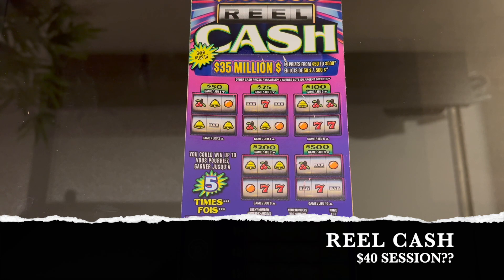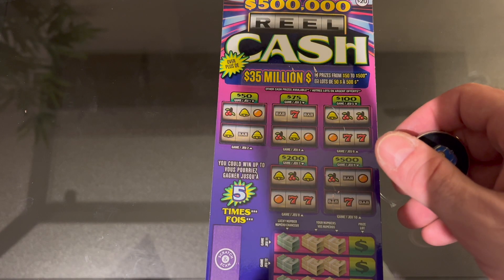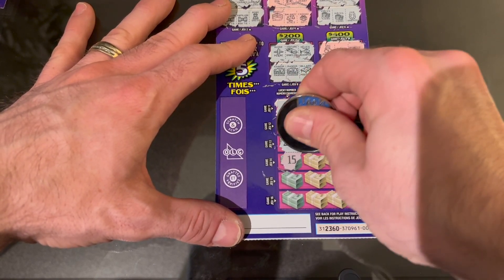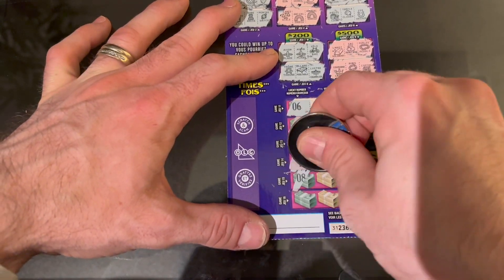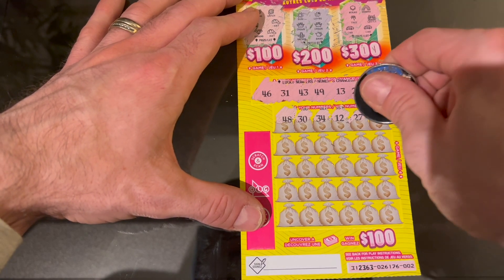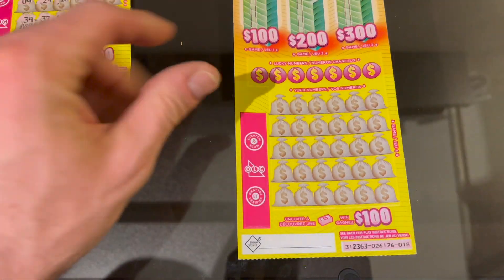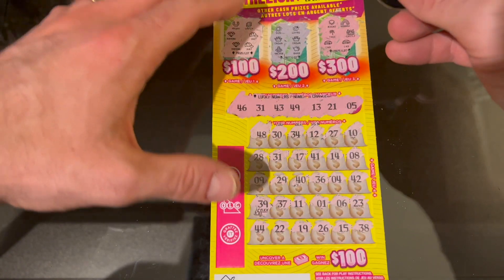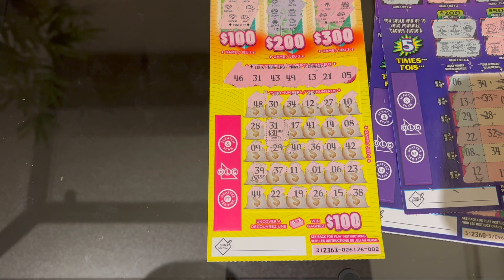BY VIEWER REQUEST 📣 OLG REEL CASH $20 TICKETS - PLUS JUMBO CASH!